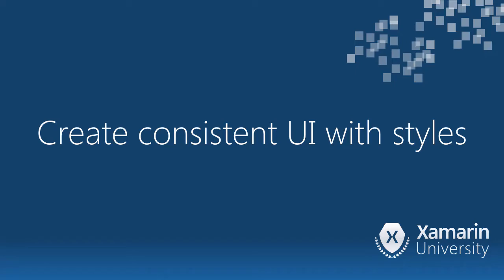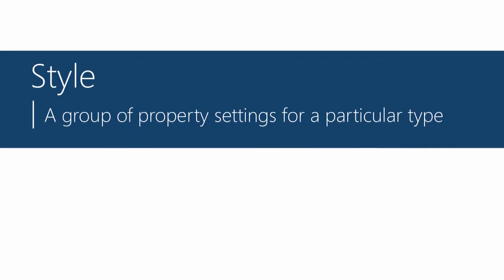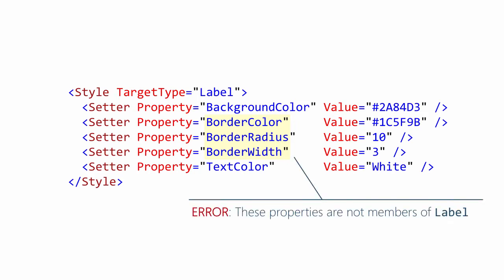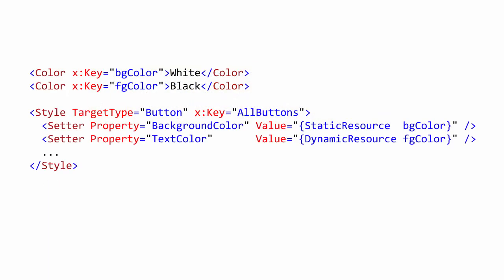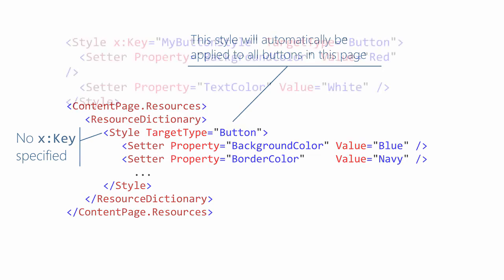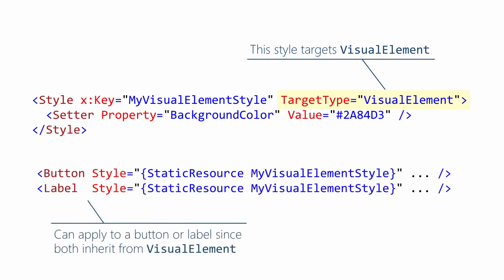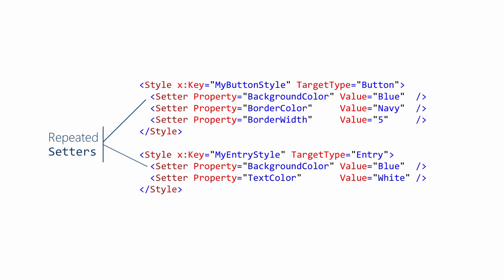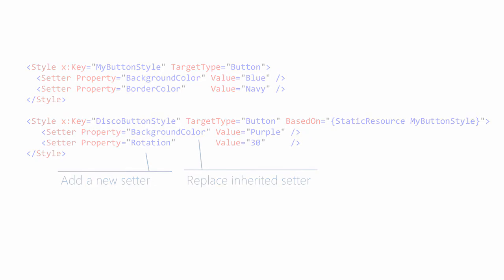[XAM140] Create Consistent UI with Styles in Xamarin.Forms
These videos are part of the free live training available from Xamarin University.